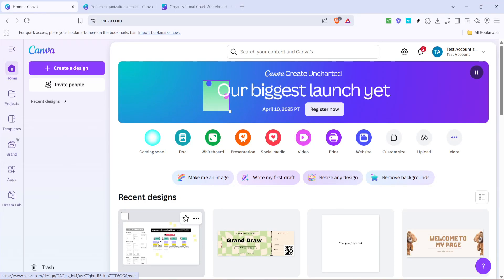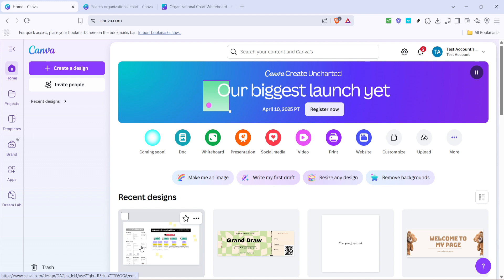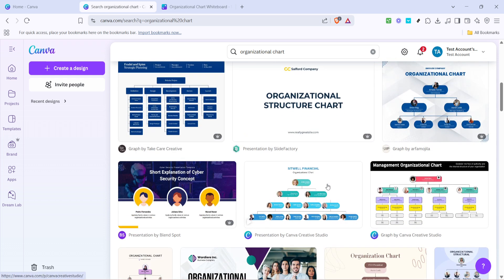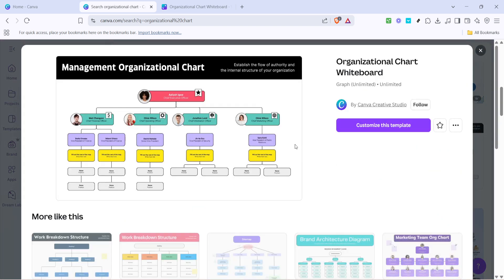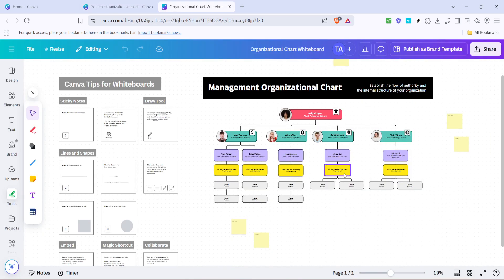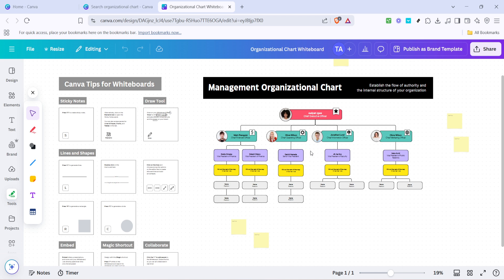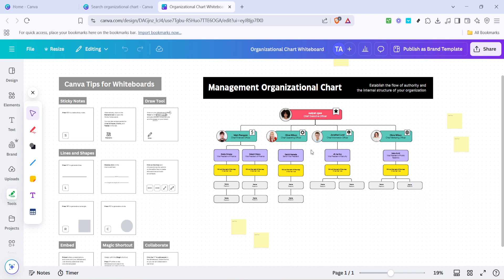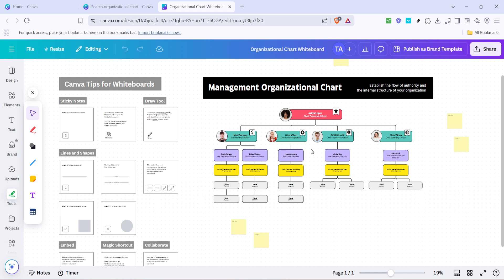How to Make Organizational Chart in Canva (Full 2025 Guide)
How to Make Organizational Chart in Canva Tutorial (Full 2025 Guide)